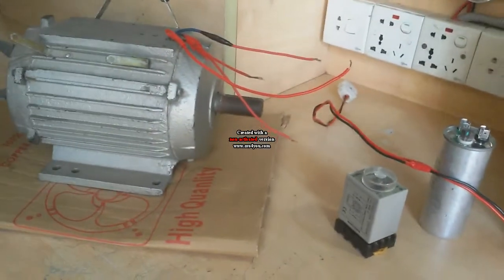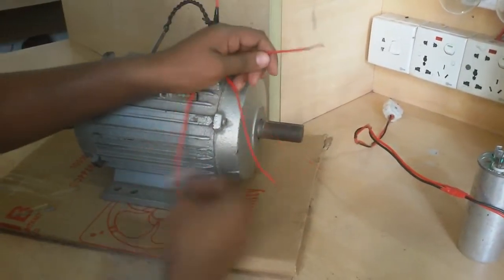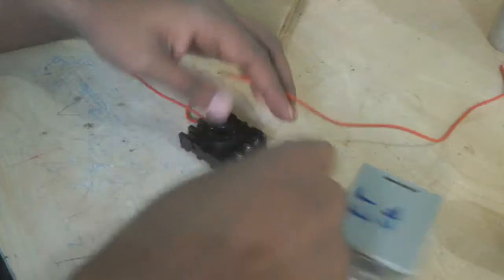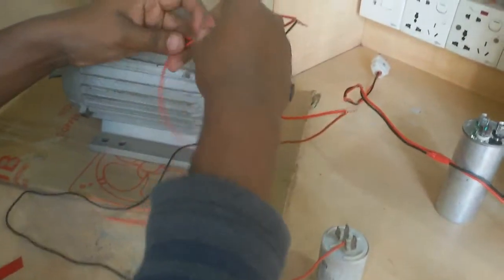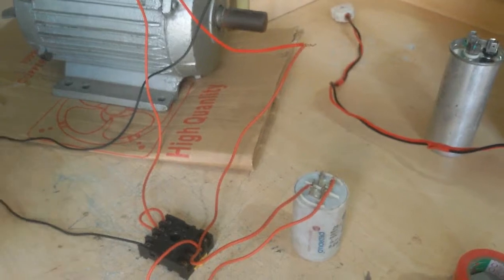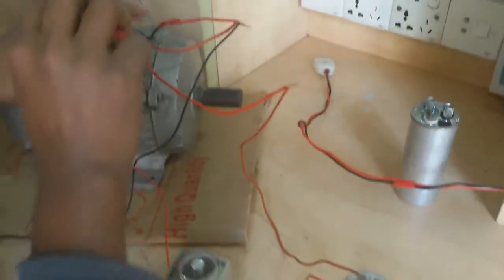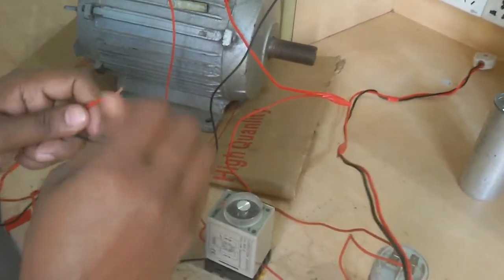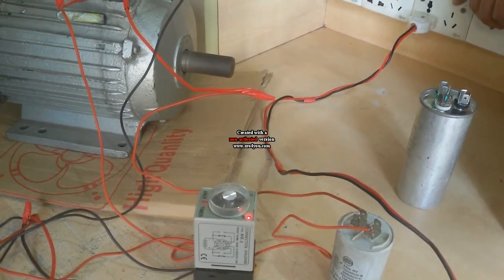how to connect time as a centrifugal switch for operator a single phase motor in english .